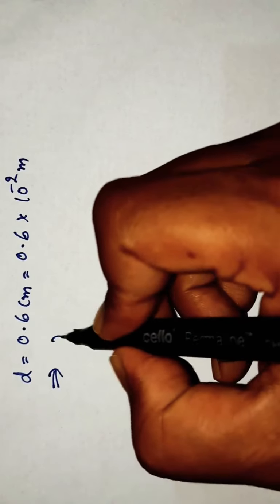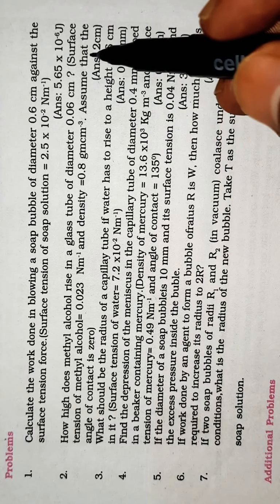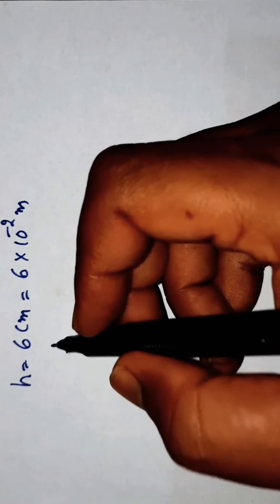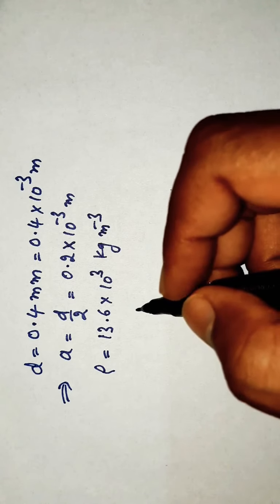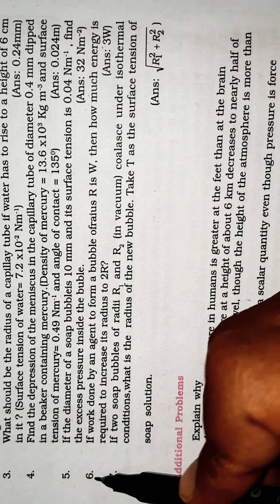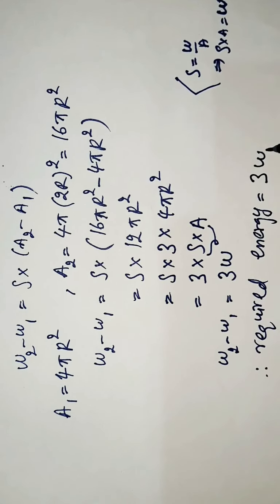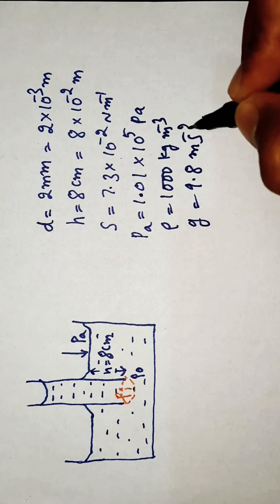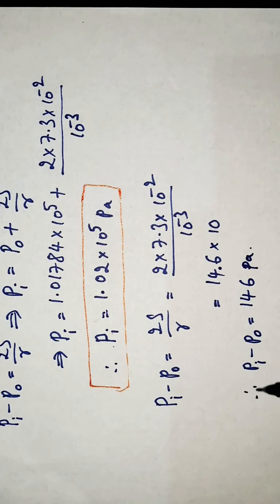text book problems 1,2,3,4,5,6 and example problem 11.12